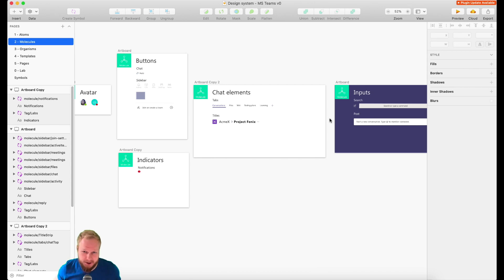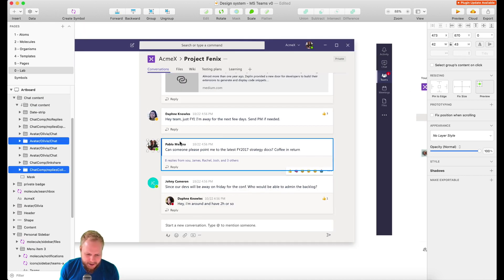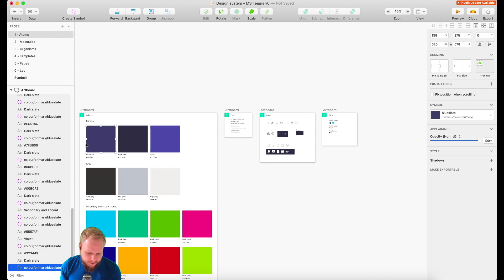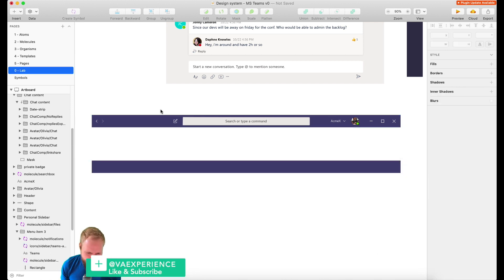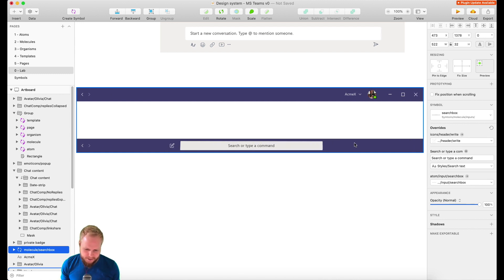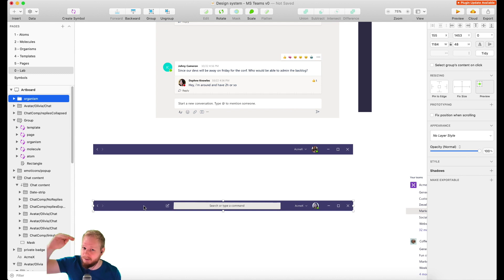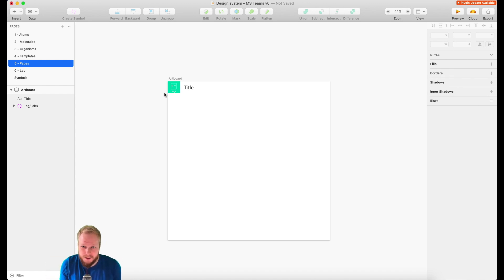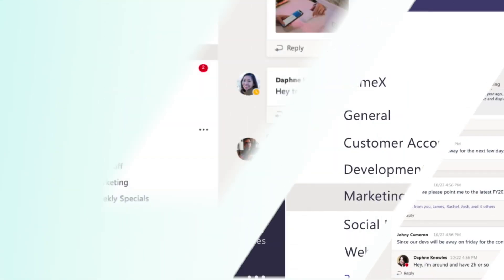Mix'n'match UI Patterns Into Organisms - Create a Design System in Sketch, Ep5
Episode 5: Mix'n'match UI Patterns Into Organisms

In this video, we will continue crafting atoms, molecules and the new construct in the Atomic Design system hierarchy - Organisms. We will combine previously covered atom and molecule patterns into intuitive and easy to maintain  a set of patterns.

A design system is a collection of reusable product design components, that are guided by clear standards. Design system patterns are usually tested with end-users, thus can be easily assembled into new features. If properly set up, experimented, tested and maintained a well-defined system is one of the best designer’s friends. Furthermore, a living design system is one of the most important step-ups for mature designops and UX design organisations. This mini-series will cover exactly that: how to make a simple design system from scratch using Sketch and Atomic design principles.